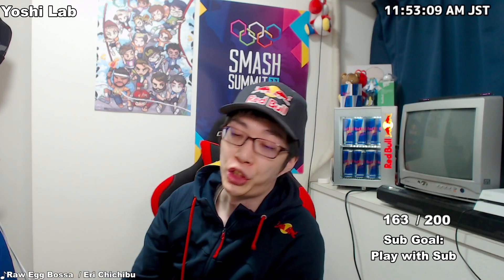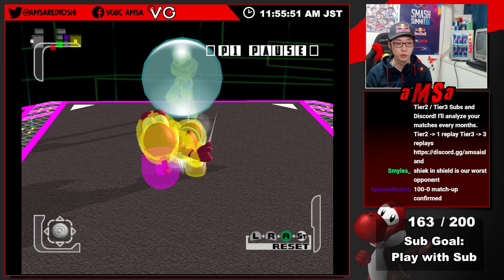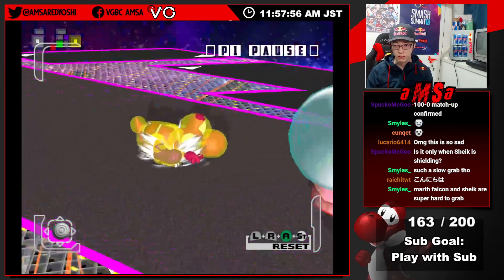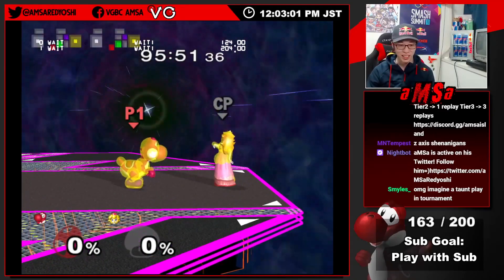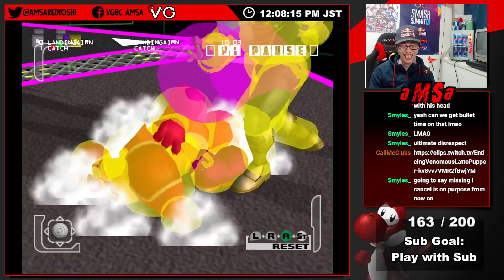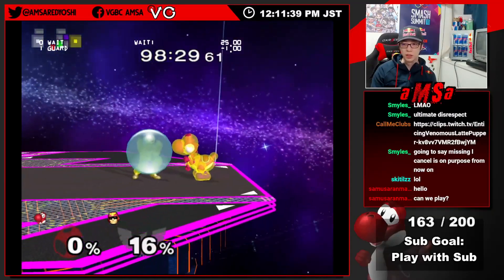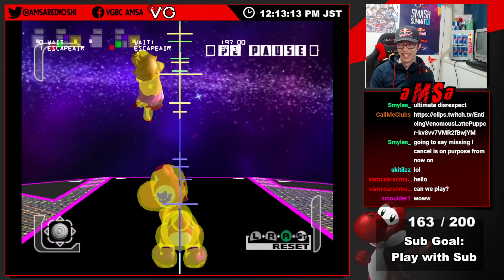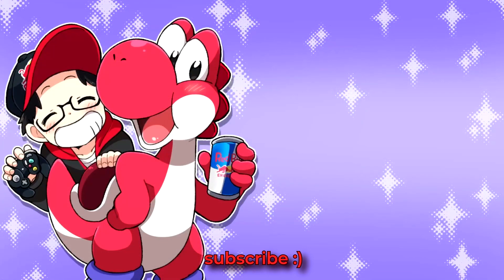MELEE IS NOT 2D FIGHTING GAME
We love z-axis